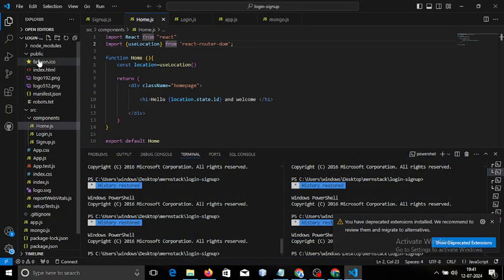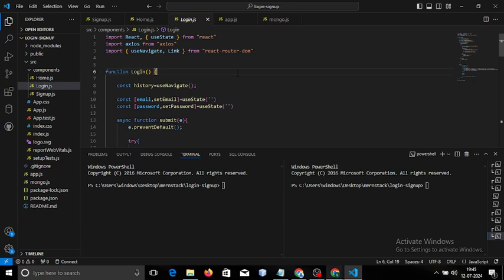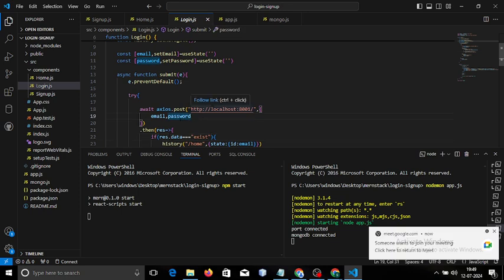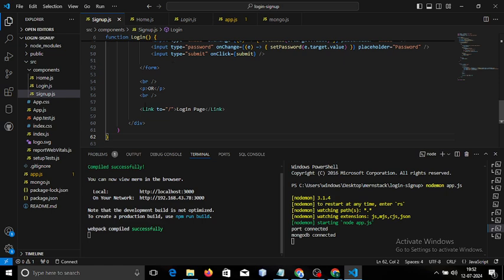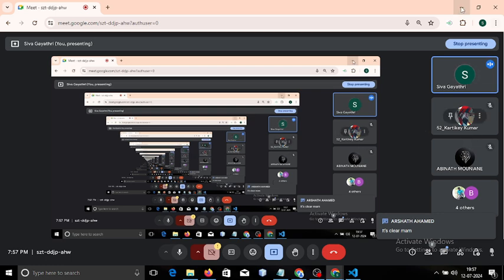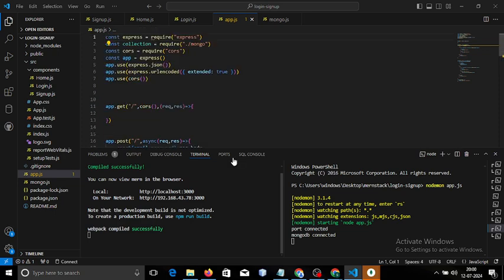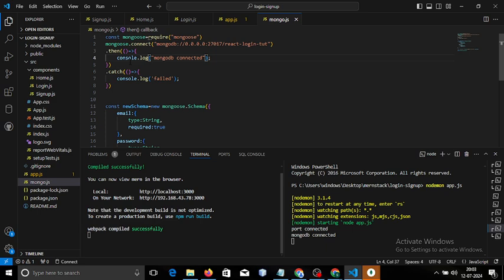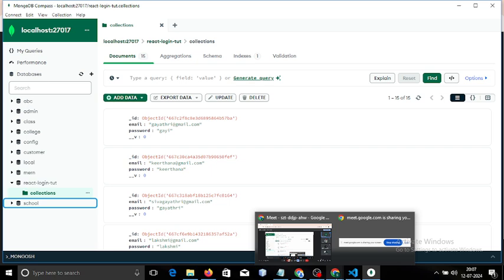MernStack/Login Signup Page/class4